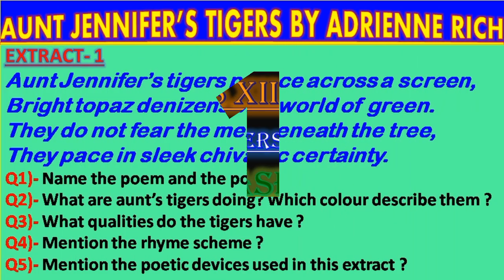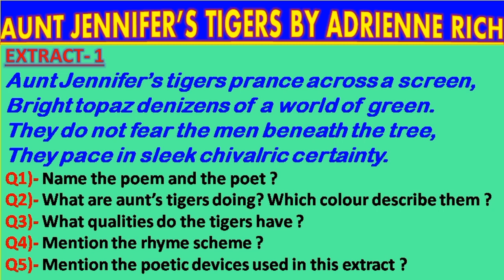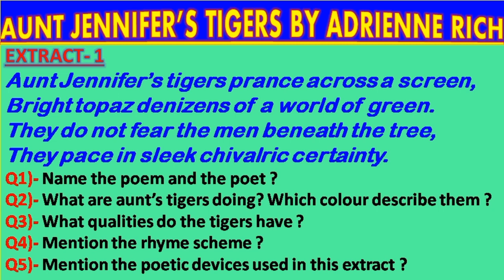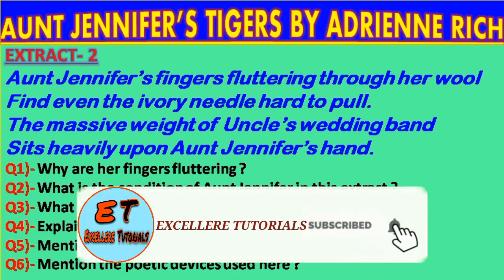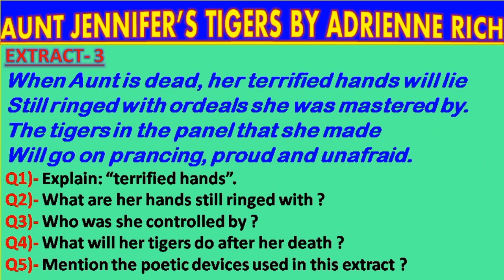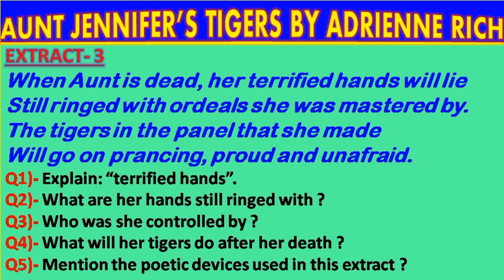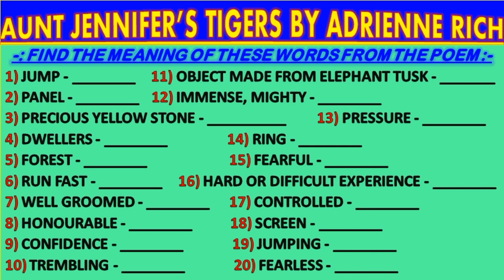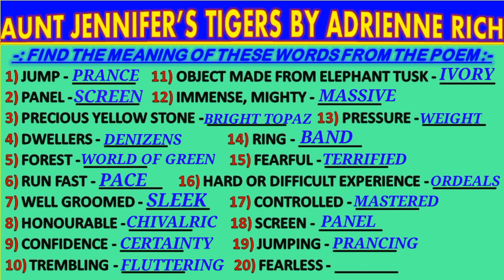EXTRACT BASED QUESTION OF THE POEM AUNT JENNIFER'S TIGERS' FOR CLASS XII BY SUNITA MA'AM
HELLO THERE !
IN THE UPLOADED VIDEO I HAVE MADE IT A POINT TO DEAL WITH THE MOST IMPORTANT ASPECTS OF THE POEM THAT IS RHYME_SCHEME AND POETIC_DEVICES. THE QUESTION PREPARED WILL ALSO MAKE THE POEM MORE CLEAR TO YOU ALL.
I HAVE ALSO INCLUDE THE WORD_MEANING OF THE DIFFICULT_WORDS, TO HELP YOU UNDERSTAND BETTER. SO ALL THE BEST TO MY DEAR STUDENTS AND LISTENERS HOPING A BRIGHT FUTURE FOR YOU AHEAD.